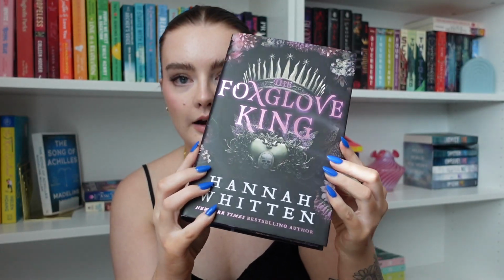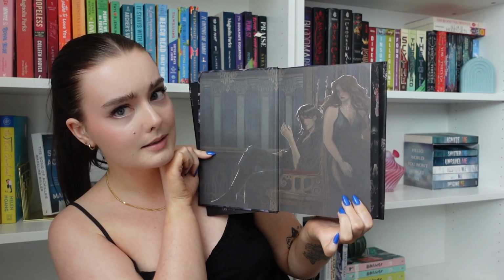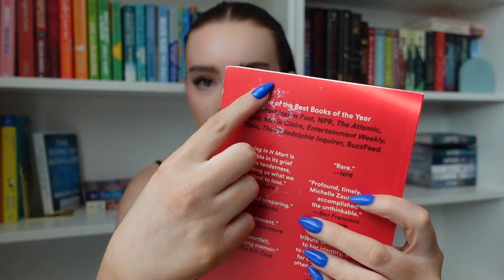a good ol' fashioned book haul 📚🫶 romance, fantasy, nonfiction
and use code FLOWERS to get your first book for $5!!

🖤 send me ur fav book

(put "haleyjean vlogs" in the subject)